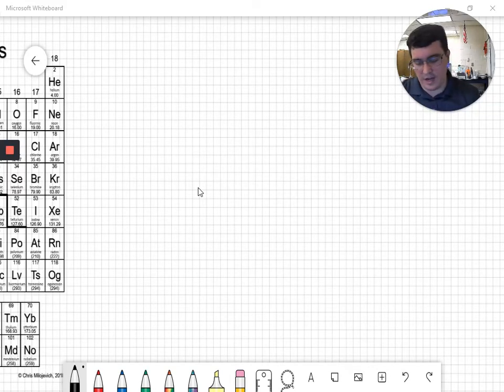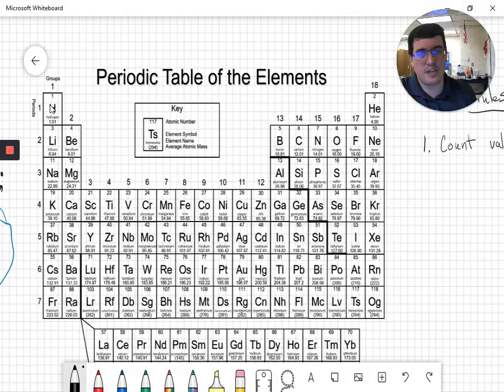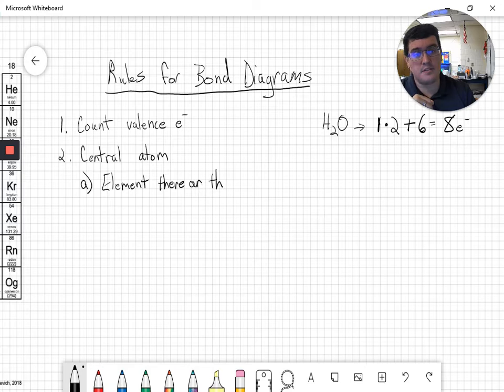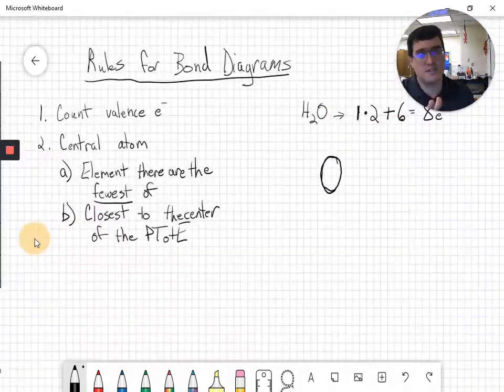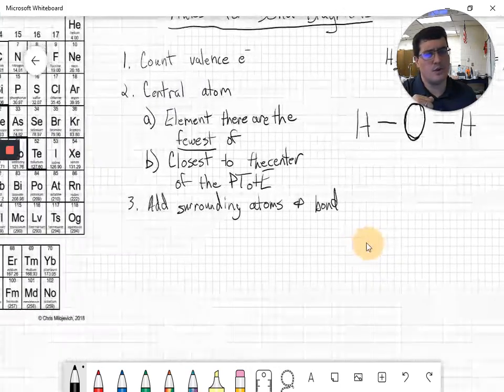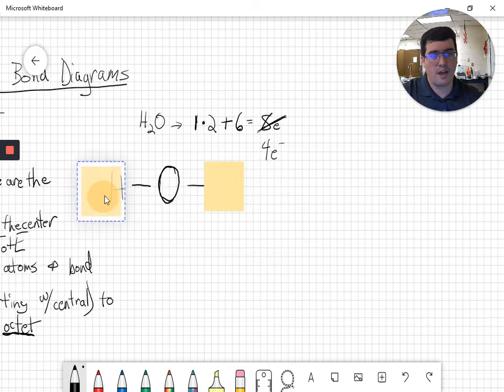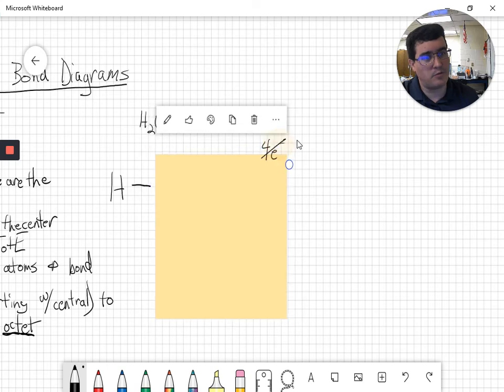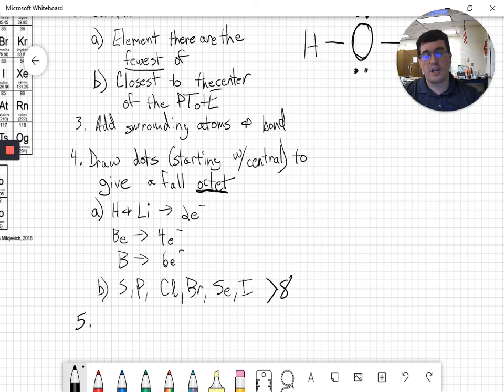Bond Diagrams, First Steps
The first steps in drawing bond diagrams.